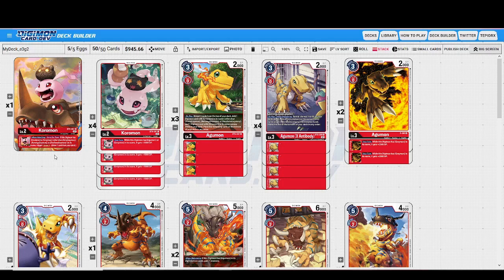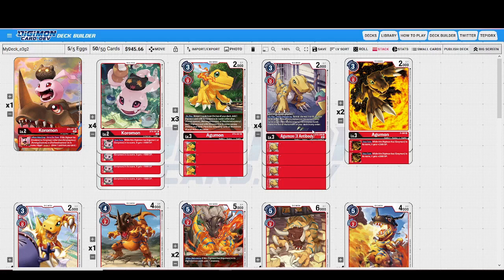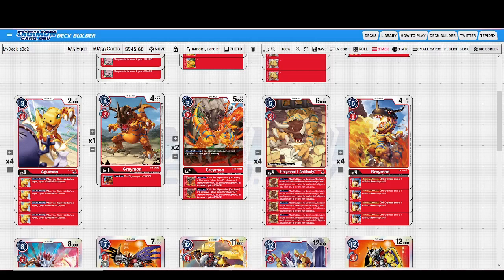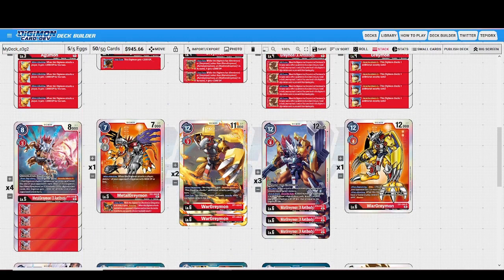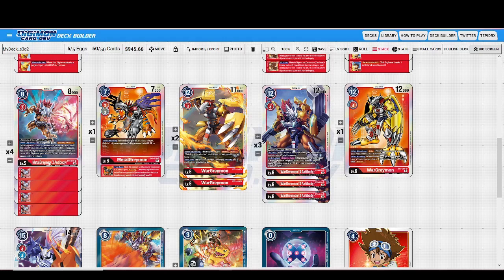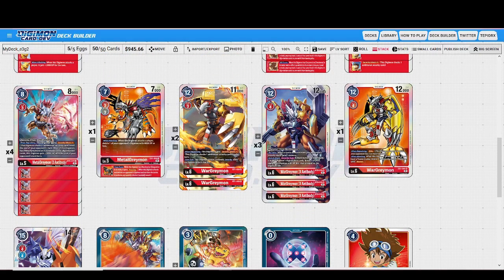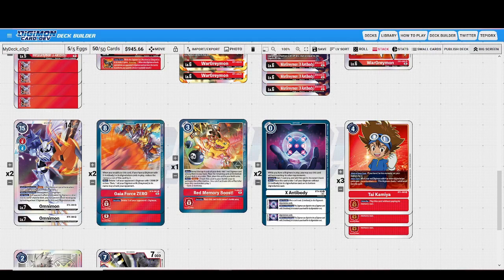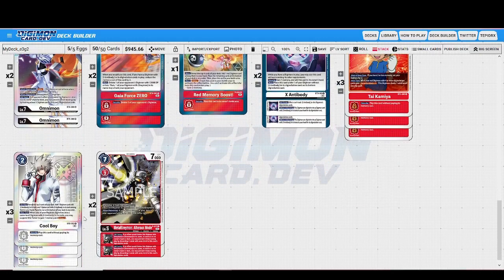Wargreymon X OTK, The Silver Bullet for BT9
Hey there!

Today's deck list offers a power punch through your opponent's defenses on a budget, I'll be discussing all the choices in the list as well as some alternate choices that can be made.

I've been trying to up the quality of my audio for the recent videos, let me know if there's any other changes that can be made below.